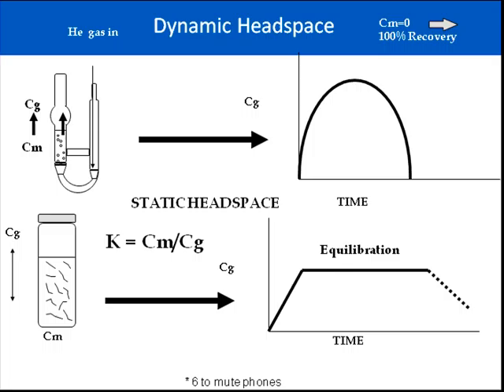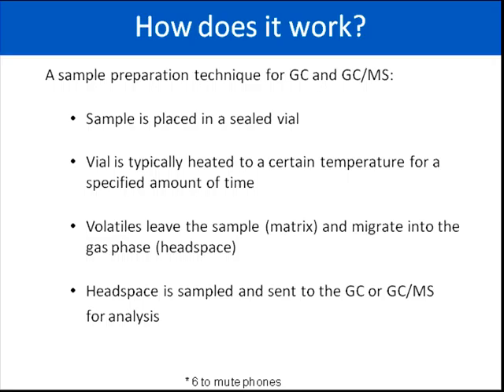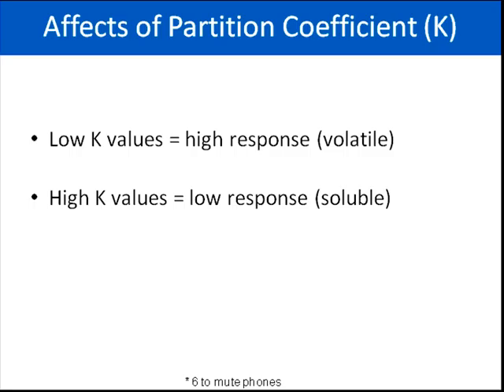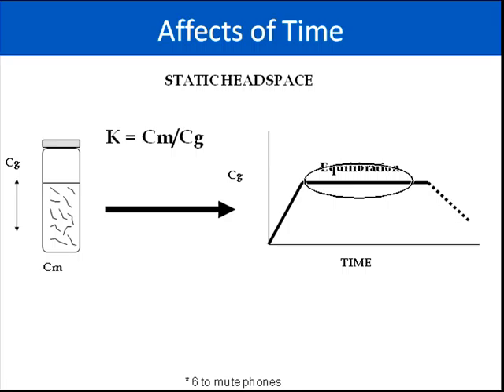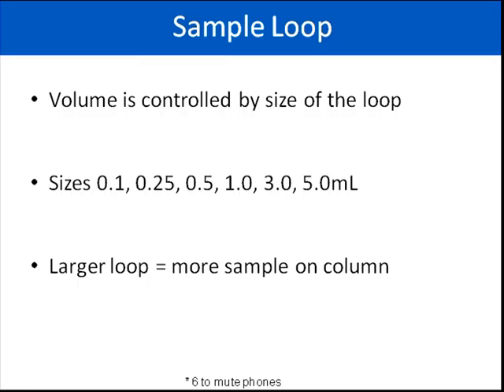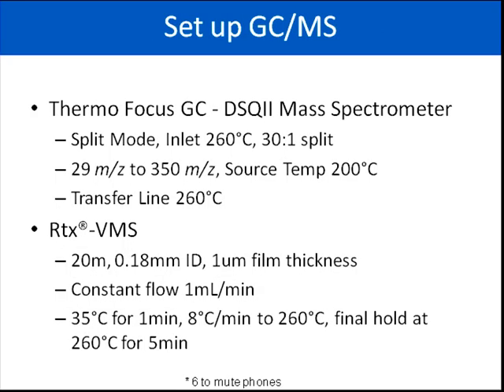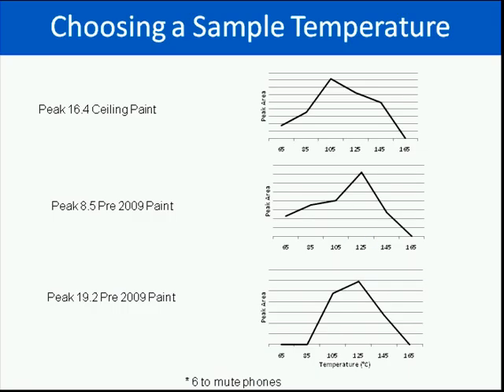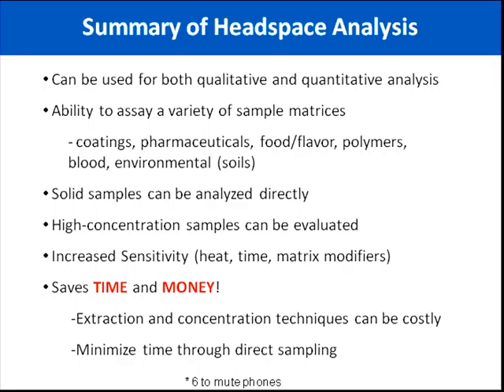Headspace Analysis of Household Paint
Webinar Recording - Headspace Analysis of Household Paint